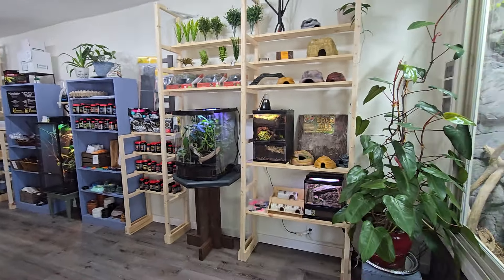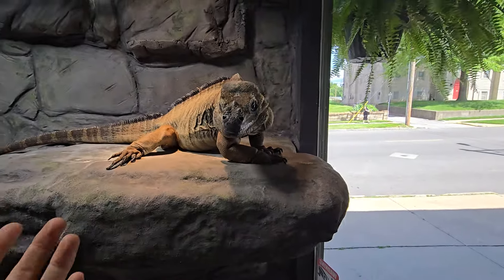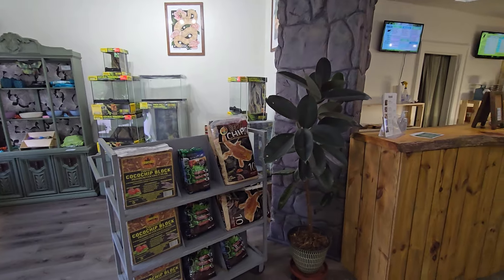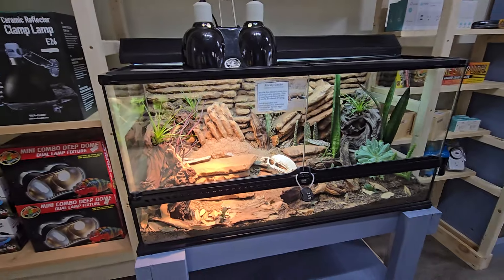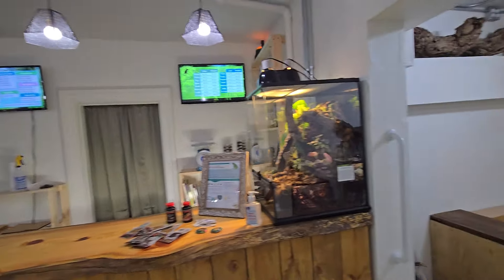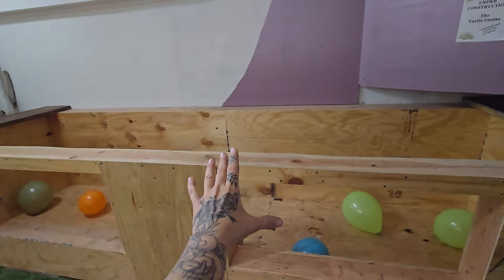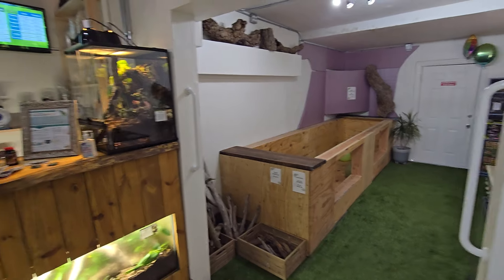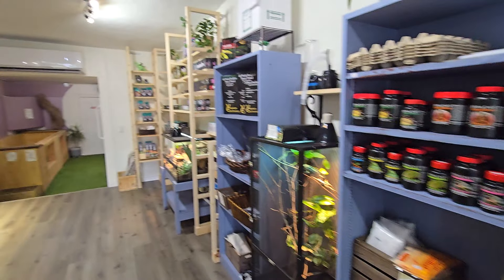Bio Boutique the Reptile Gallery is OPEN!!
finally we are open in Leavenworth Kansas just outside kansas city! reptile supplies and feeders!